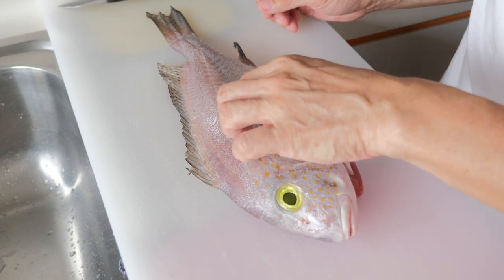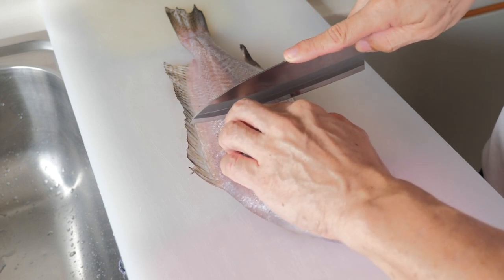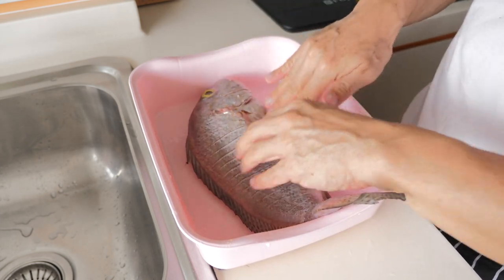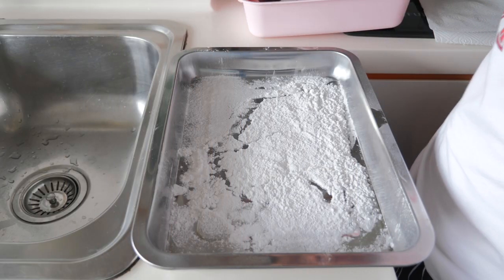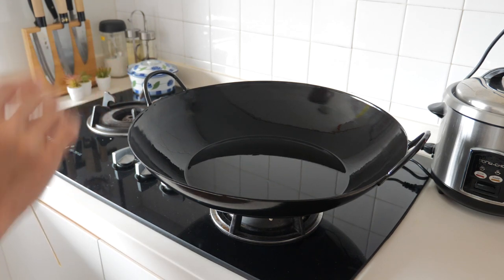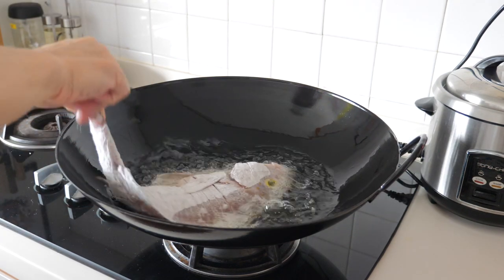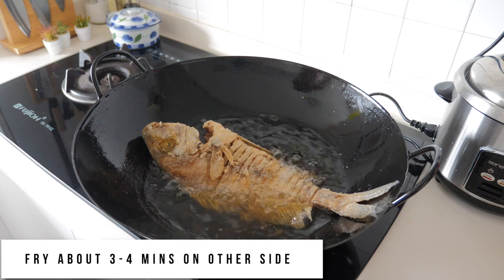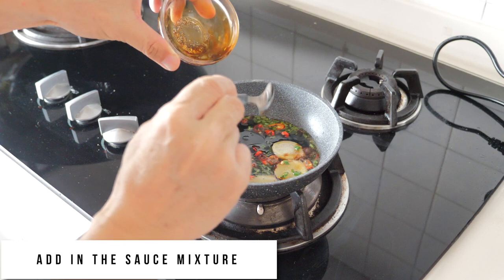Simple Fried Fish Recipe With Spicy Soy Sauce | Painted Sweetlips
The painted sweetlips is widespread throughout the tropical waters of the Indo-West Pacific region, Red Sea included. This species reaches a length of 100 cm but common size is 55 cm. Typically found solitary or in groups, often in turbid water. on open muddy, sandy or silty substrates in protected bays or estuaries, around rock outcrops, wreckage and debris.
When frying fish, make sure the oil is hot enough and fry one side of the fish till it is cooked before flipping to other side. A spicy soy sauce is cooked and drizzle over this simple dish.

Ingredients:
Painted Sweetlips x 1
Cornflour for coating the fish
Sauce Recipe:
Spring Onion x 3 stalks
Ginger x 3 slices
Chilli Padi x 2
Dark Soy Sauce x 3 Tablespoon
Vinegar x 1 Teaspoon
Sugar x 1 Teaspoon
Water 150ml

Track 1
Roa - Coconuts

Track 2
Roa - Feel Better

Track 3
Roa - Drops